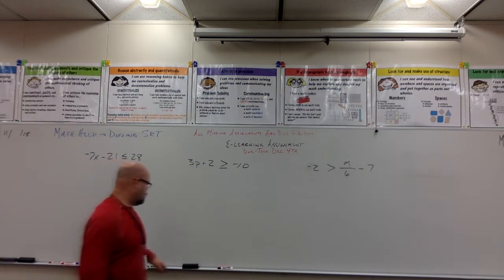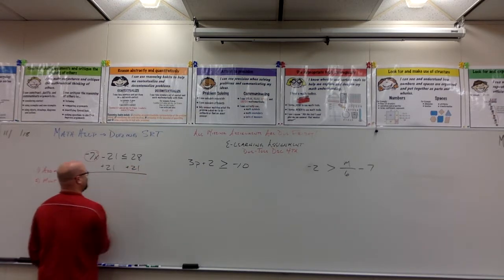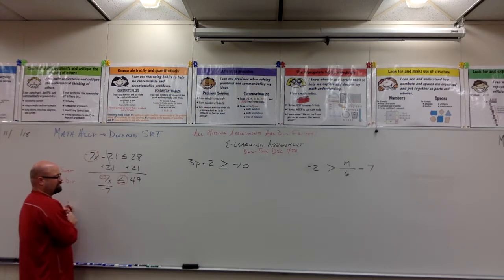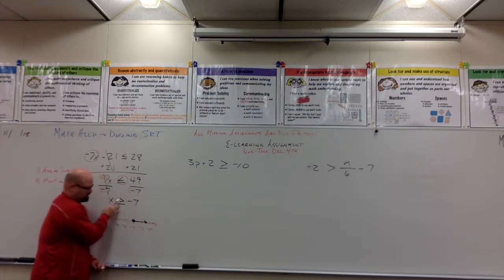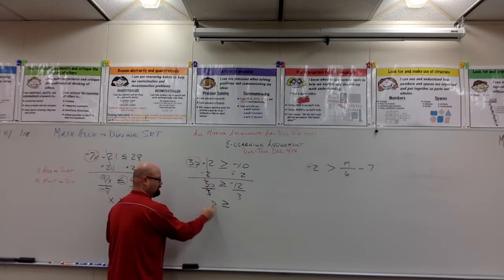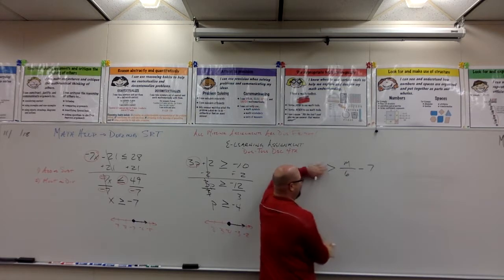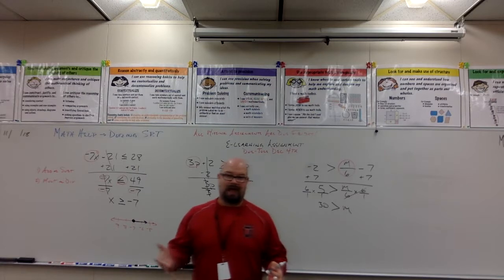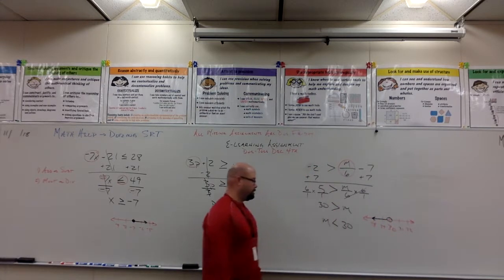Solving 2 Step Inequalities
MCS E-Learning Assignment Dec. 3, 2018